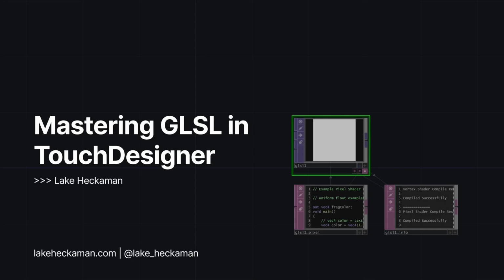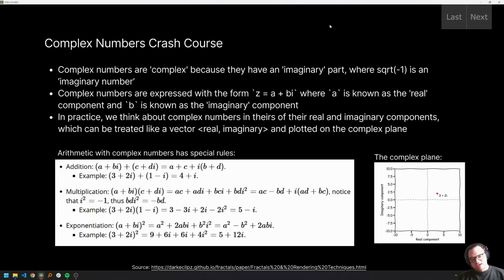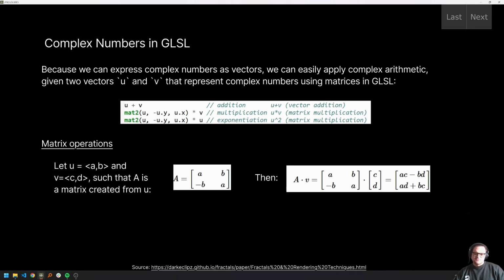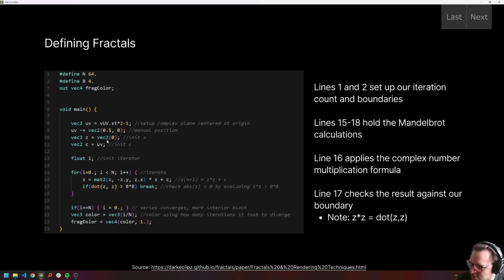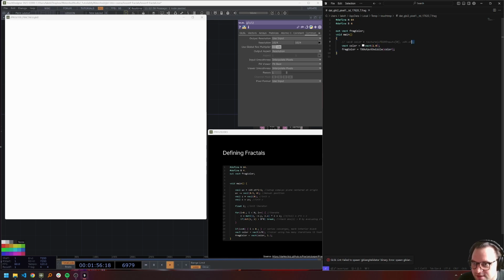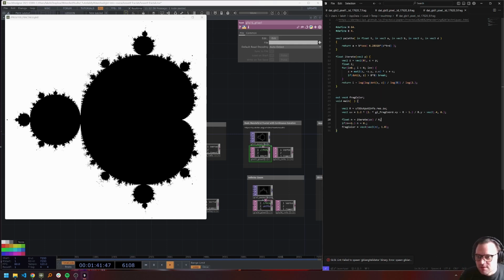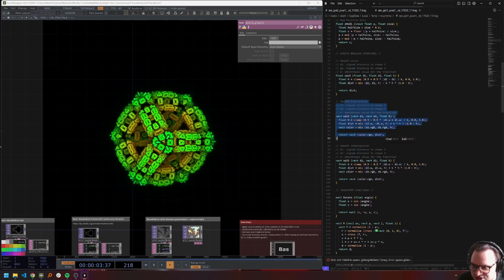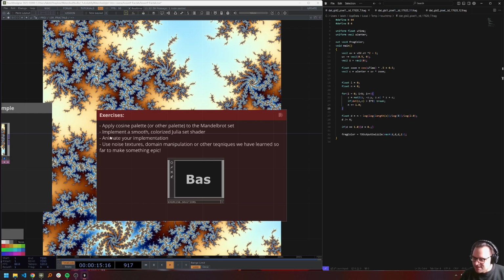Mastering GLSL in TouchDesigner, Lesson 9: Fractals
In this lesson of Mastering GLSL in TouchDesigner, we explore fractals, their mathematical foundations, and how to implement them in shaders. Fractals exhibit self-similarity at different scales, appearing in nature, financial markets, and computer graphics. We’ll introduce complex numbers, explain their role in fractal generation, and dive into Mandelbrot and Julia sets, demonstrating how recursion and iteration create infinitely detailed structures.

📌 Key Topics Covered:
✅ What is a fractal, and how does it exhibit infinite complexity?
✅ Understanding self-similarity, fractional dimension, and recursion
✅ Real-world examples of fractals (coastlines, snowflakes, stock markets)
✅ Complex numbers in GLSL and how to perform arithmetic operations
✅ Implementing Mandelbrot and Julia sets in shaders
✅ Using distance metrics and coloring techniques to visualize fractals

🎨 Exercises & Challenges:
🛠️ Apply a cosine color palette to the Mandelbrot set
🛠️ Implement a smooth, animated Julia set shader
🛠️ Use domain manipulation, noise textures, or custom palettes to enhance your fractals
🛠️ Experiment with different rendering techniques to create something unique

🔗 Further Learning & References:
📖 Inigo Quilez - Distance Fractals
📖 Fractals & Rendering Techniques
📖 Mandelbrot Set Smoothing
📖 [Antifragile by Nassim Taleb]

00:00 - Start
00:01 - Intro - Fractals in GLSL Shaders in TouchDesigner
03:09 - What is a fractal?
05:50 - Complex Numbers Crash Course
10:30 - Working with complex numbers in GLSL
13:09 - Defining a fractal in GLSL
17:48 - Simple Mandelbrot shader example
20:51 - Marker 7
23:06 - Write mandelbrot fractal shader from scratch
27:58 - Continuous iteration count (smoothing) implementation in GLSL
32:23 - Implementing infinite zoom
36:34 - Raymarched 3D Fractal Example
38:27 - Supersampling
42:17 - Exercises